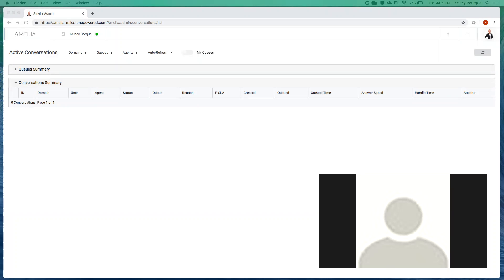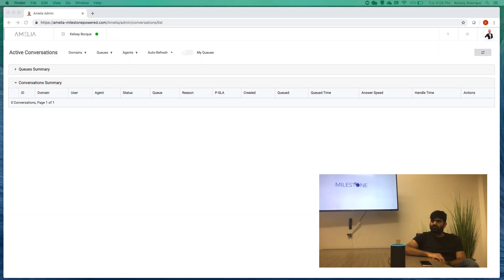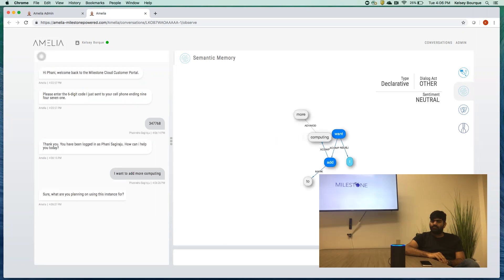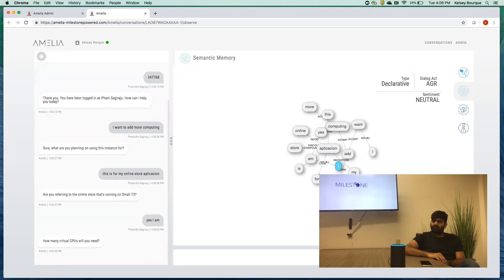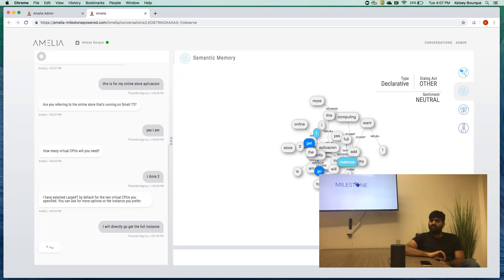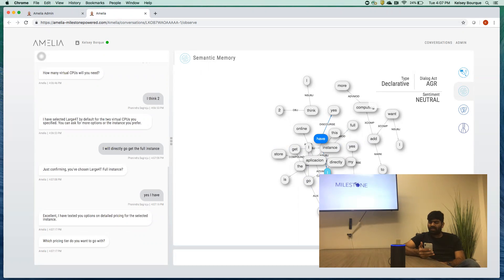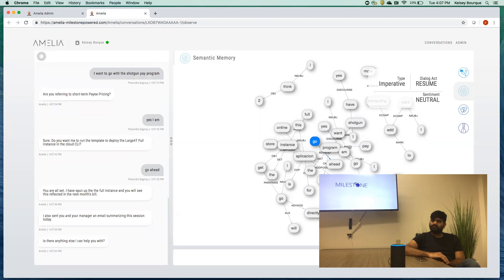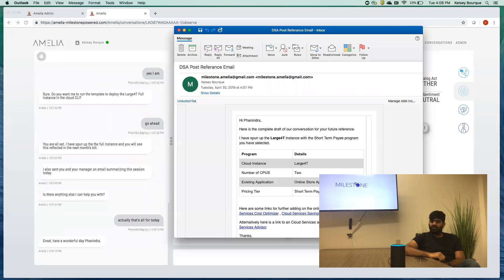Digital Sales Assistant DSA Self Service via Alexa with customer